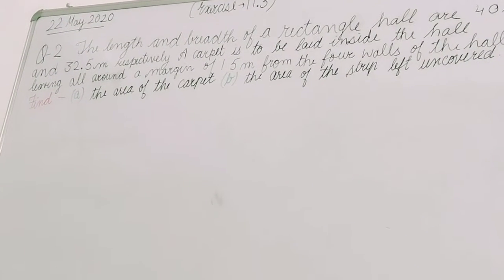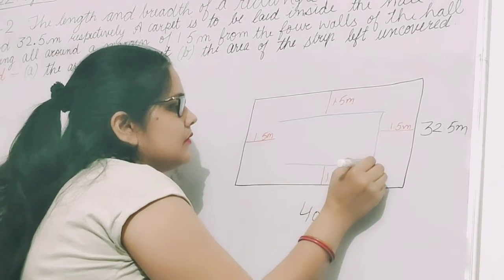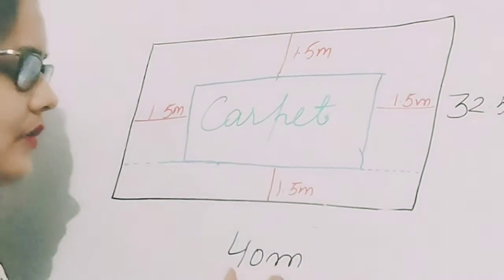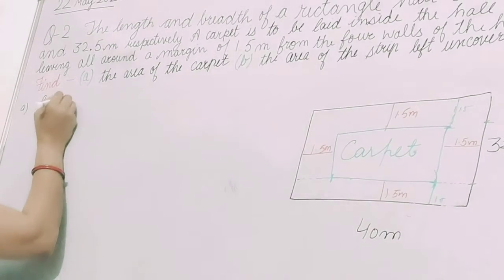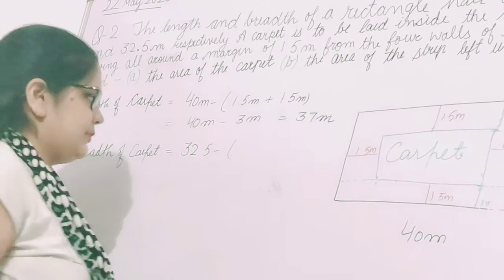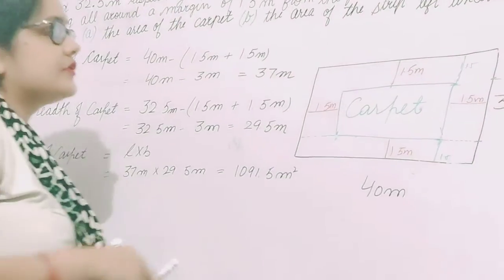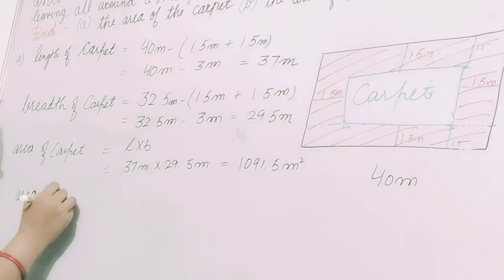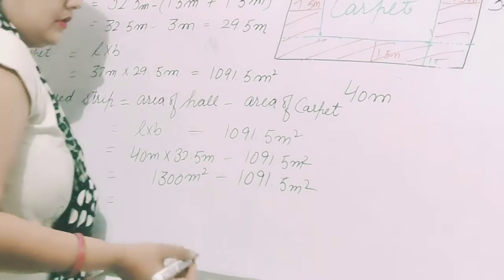Maths class7 ex 11.3 Q 2